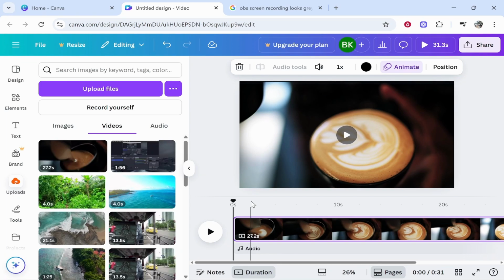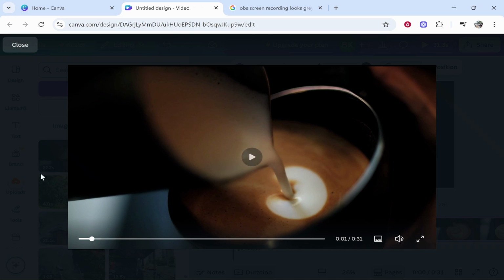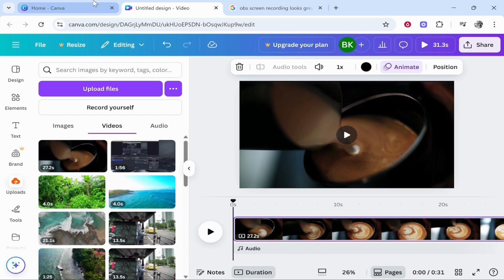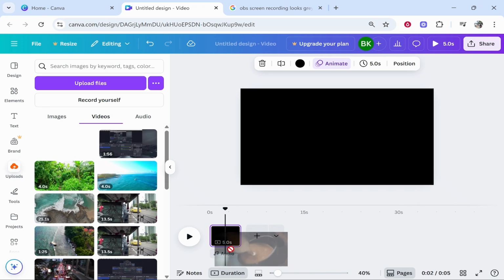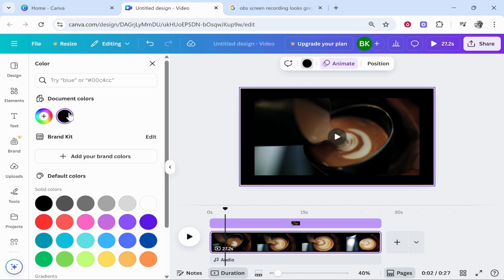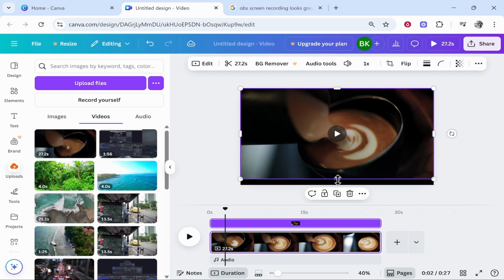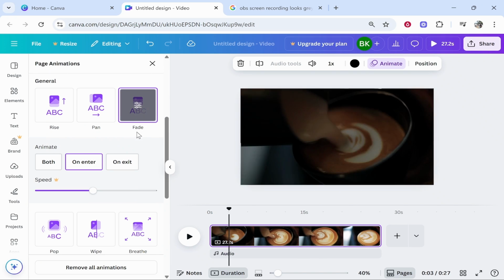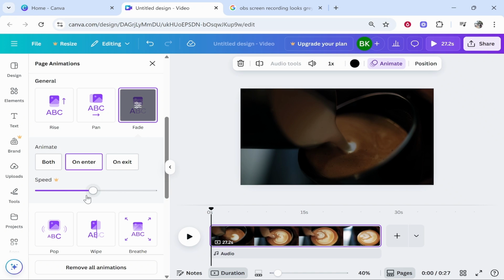How To Fade in Video in Canva (Step By Step)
In this video, I show you how to fade in video in Canva. Did this video help? Thanks!